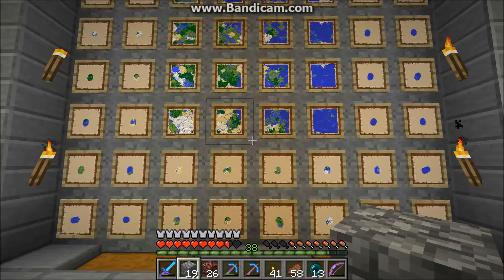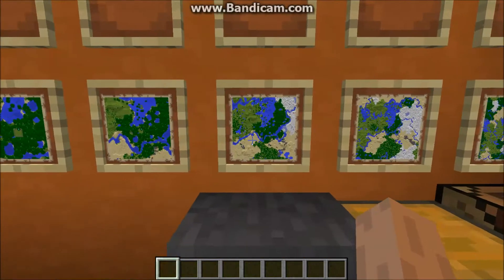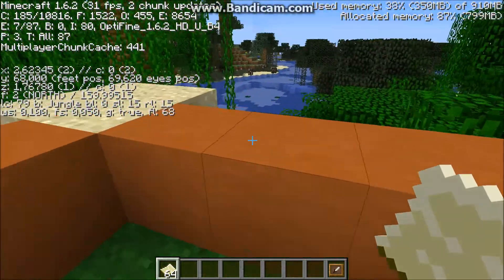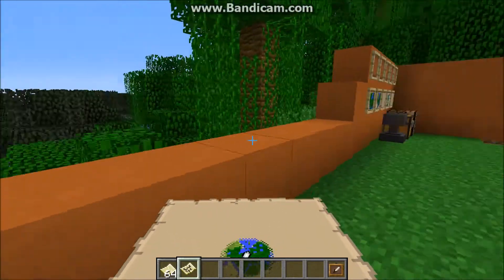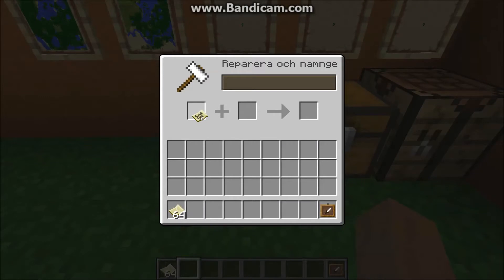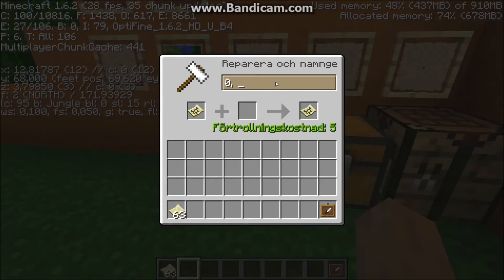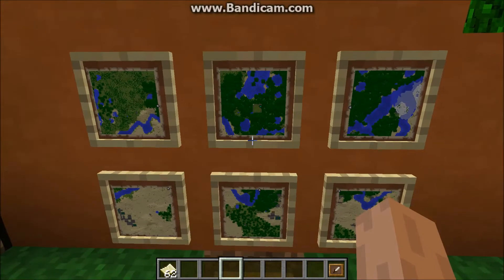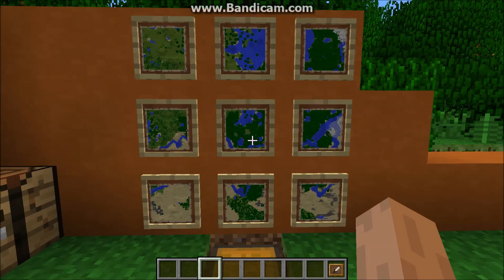Tutorial: Map Grid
Everything I know about maps in a short video.

6:57 to skip the basic part.

Level 0 = 128 across
Level 1 = 256 across
Level 2 = 512 across
Level 3 = 1024 across
Level 4 = 2048 across